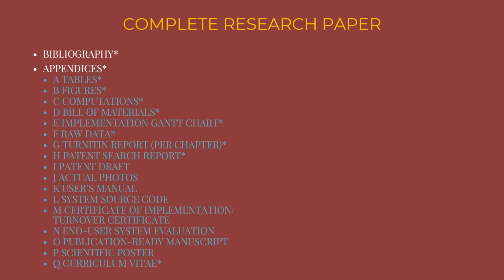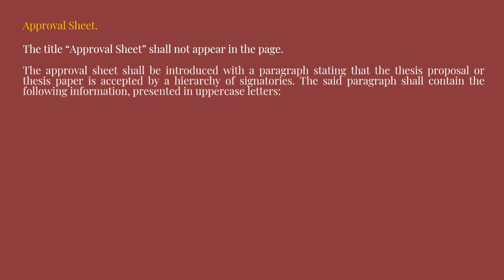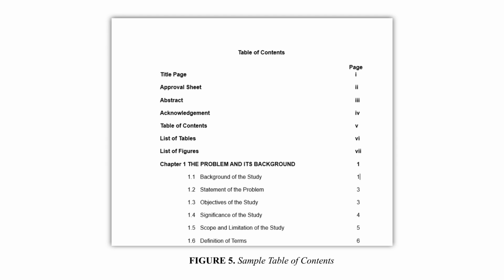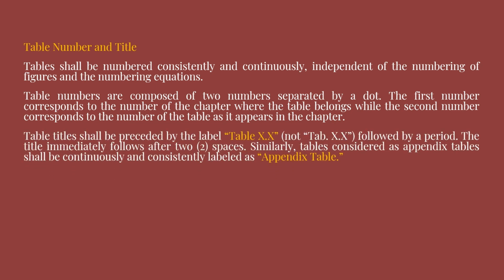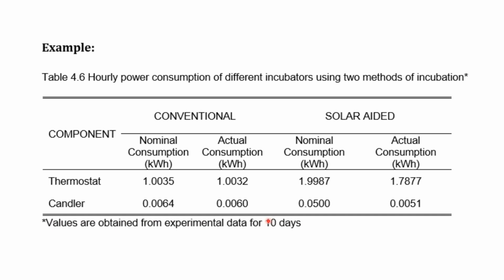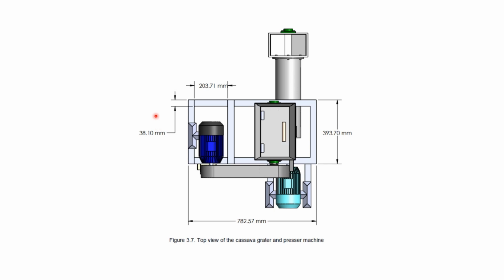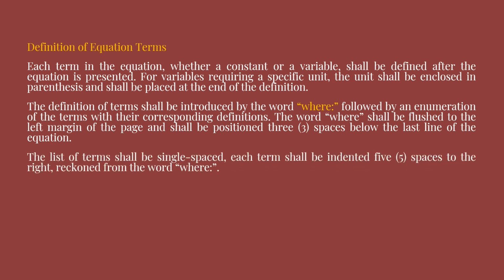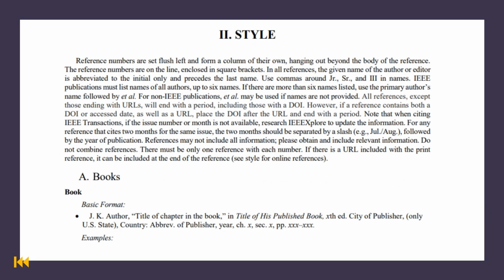How to Properly Format Your Research Paper?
Sa video na ito, ibabahagi ko sa inyo ang mga mahahalagang gabay sa pagpaporma ng research paper. Tatalakayin natin ang tamang paggamit ng fonts, tables, figures, equations, margins, headings, at citations, pati na rin ang pagkakatugma ng lahat ng bahagi ng papel. Ibabahagi rin namin ang mga tips sa paggamit ng mga estilo ng pagpaporma tulad ng IEEE. Kung naghahanap ka ng mahahalagang gabay sa pagpaporma ng research paper, ito ang video para sa iyo.

0:00 Intro
2:47 General Guidelines
4:36 Preliminary Pages
17:45 Textual Presentation
20:36 Table Presentation
33:50 Figure Presentation
43:05 Equation Presentation
48:25 Pagination
49:07 Appendix Presentation
50:05 Citation & References Presentation